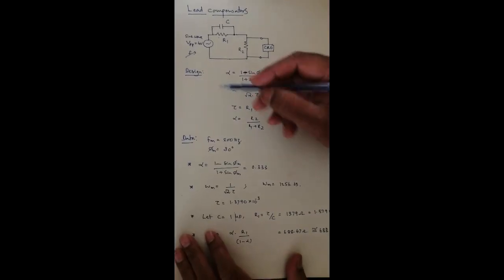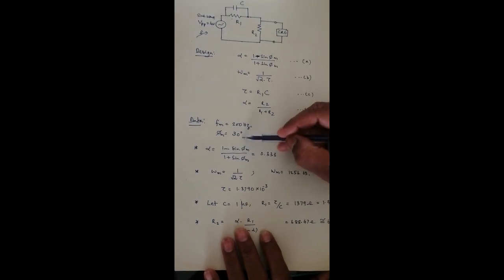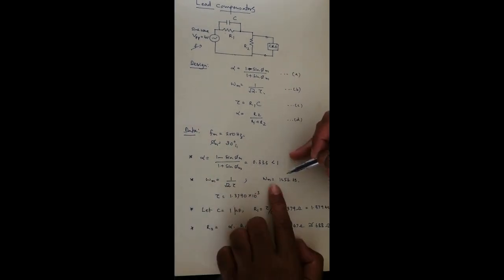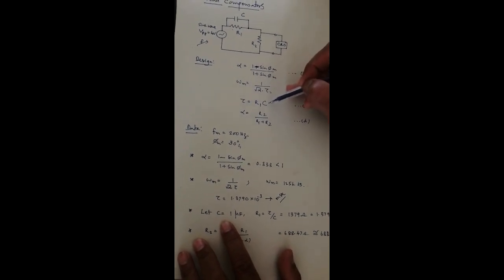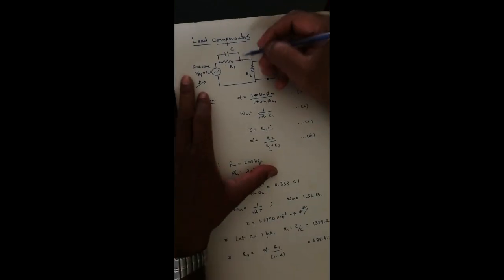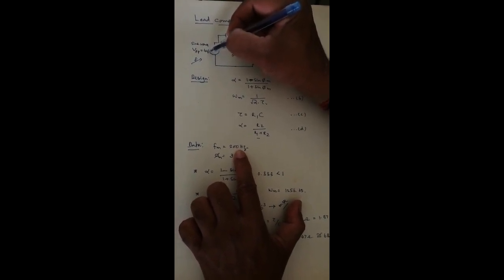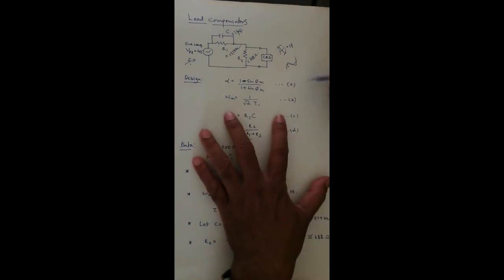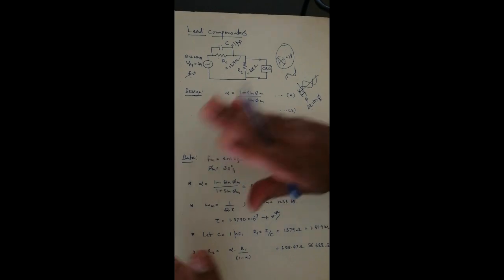Expt 3 Frequency response of Lead Compensator Part 2